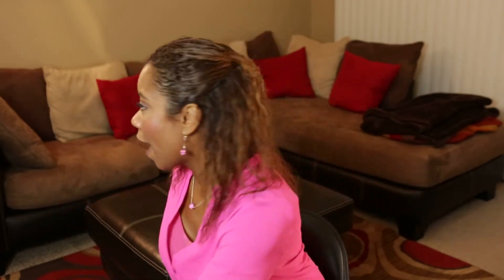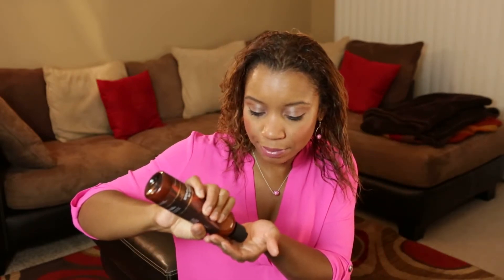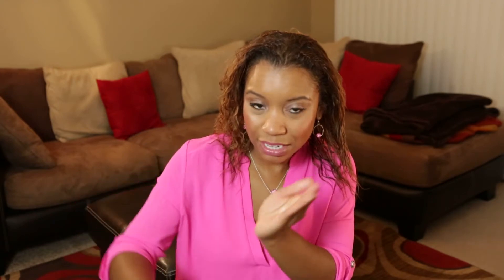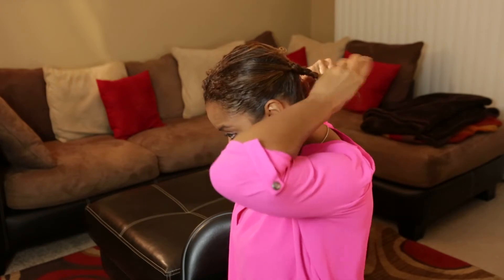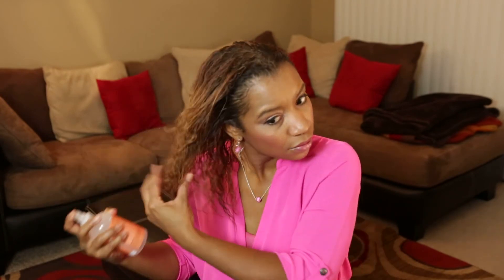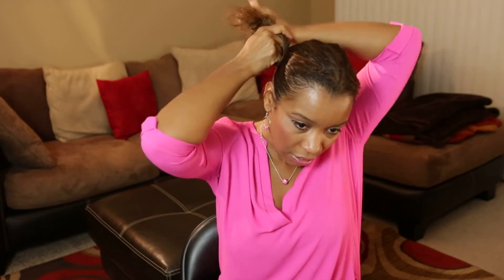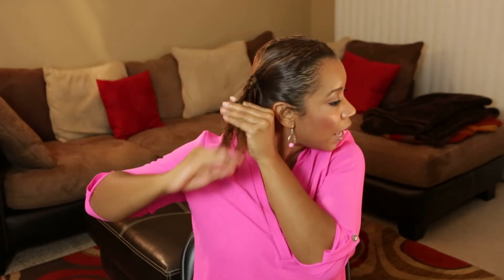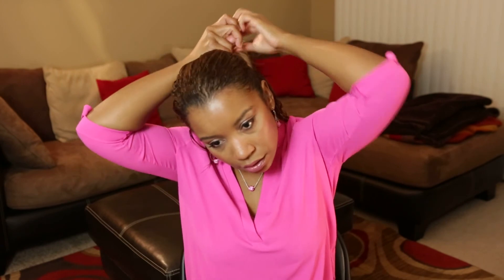LuvTorrie Beauty Quick & Easy Half Up, Half Down, 2 Braid Style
This video features a quick and easy partial up do by braiding the hair the night before! Products used are:

Shea Moisture Spray
Mizani Edge Control
3 Bobby Pins
1 Comb
2 Perm Rods